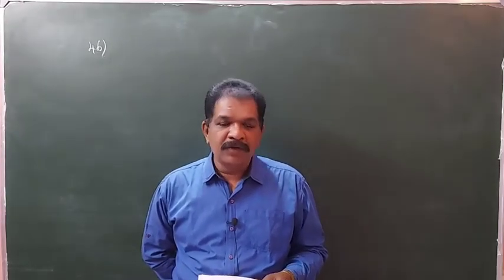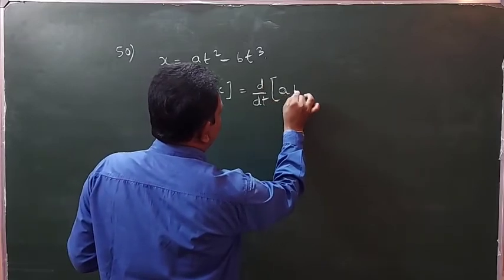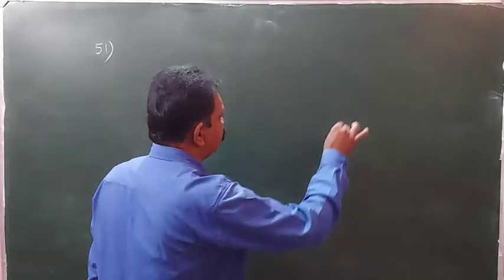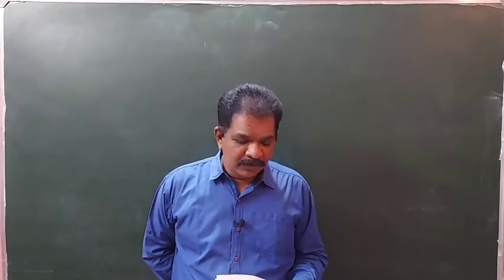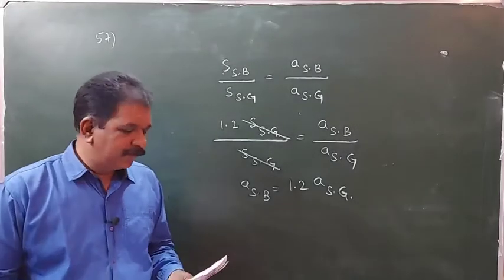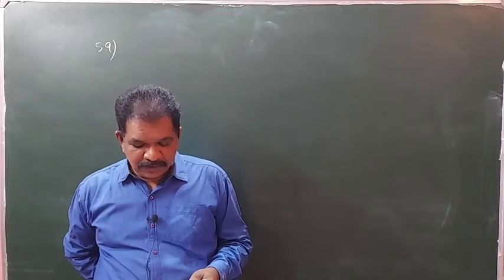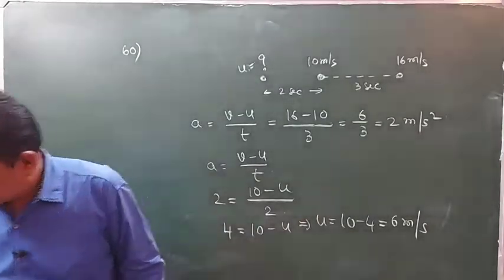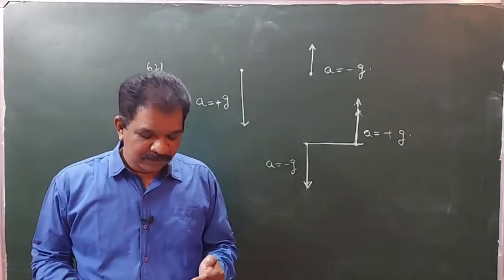Motion in a Straight line)NEET/JEE) --Part 8